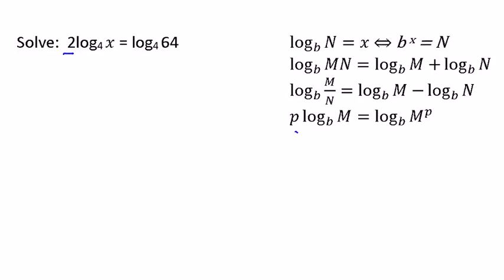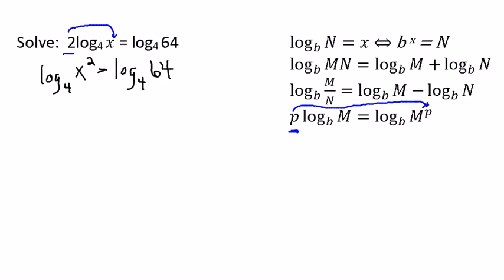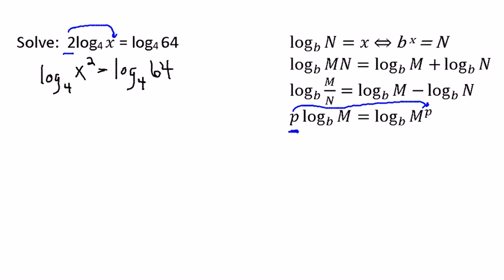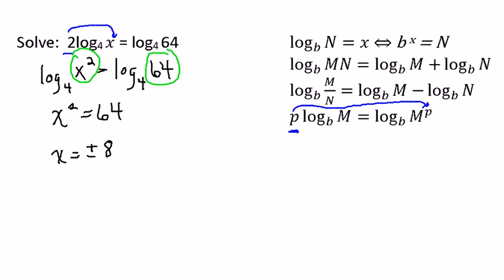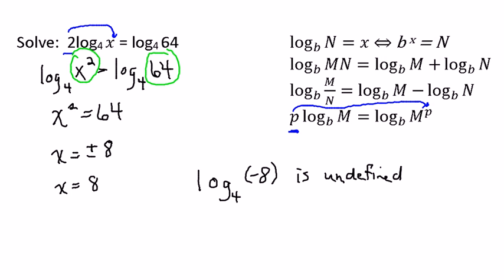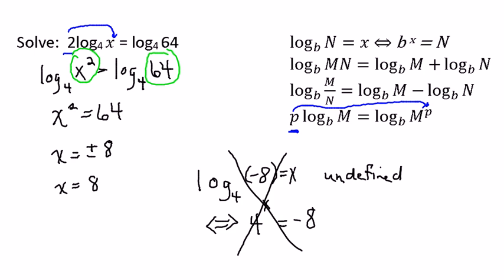Lesson 9 Number 1 Logarithmic Equation